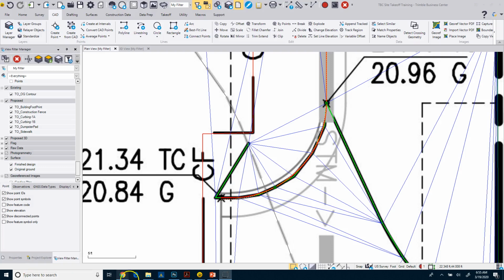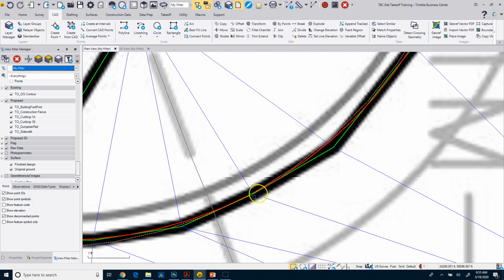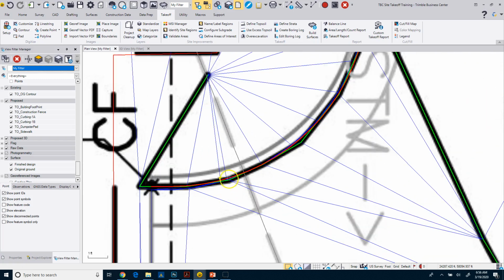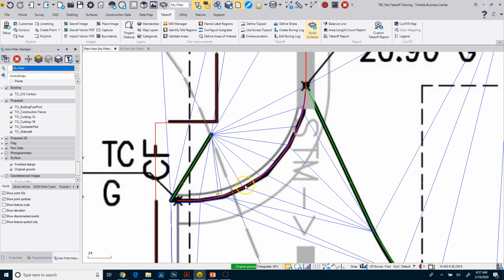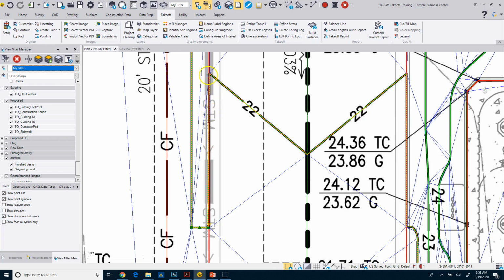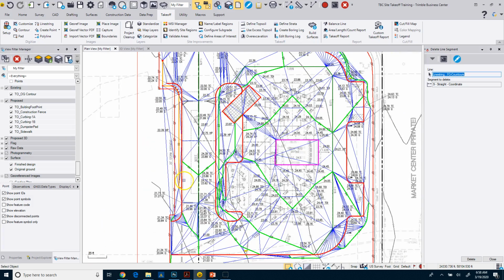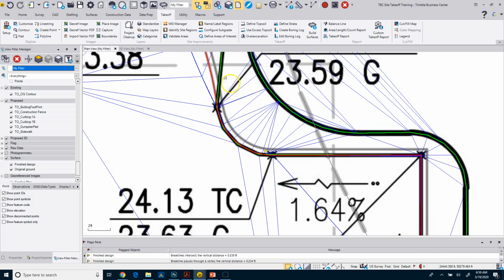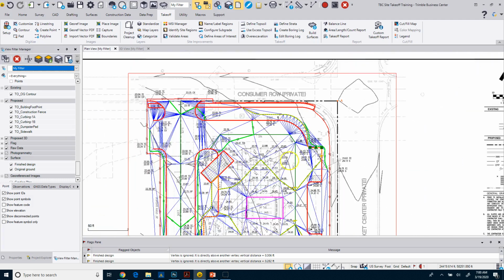TBC Site Quantity Takeoff - Adjust Overlapping Lines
In a detailed explanation of handling digital mapping and surface building, the speaker discusses adjusting linestrings and contour lines to prevent errors during surface triangulation. The process involves identifying and resolving intersections, known as flags, where lines cross inappropriately. The speaker demonstrates how to trim or delete specific segments of contour lines that interfere with curb lines, using tools to break, move, or delete segments directly. These adjustments ensure that the digital representation of the terrain is accurate and free of unnecessary flags, which could complicate the surface building process. The speaker emphasizes the importance of precise line work to avoid crossing lines and the subsequent need to clean up these errors for an accurate topographical representation.